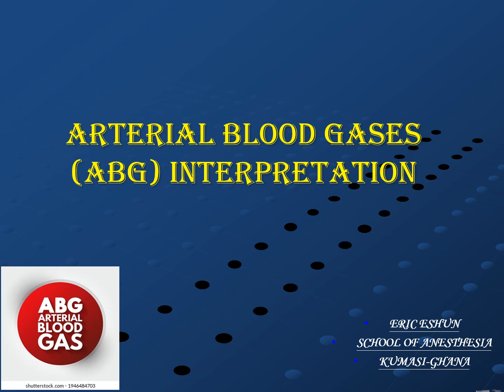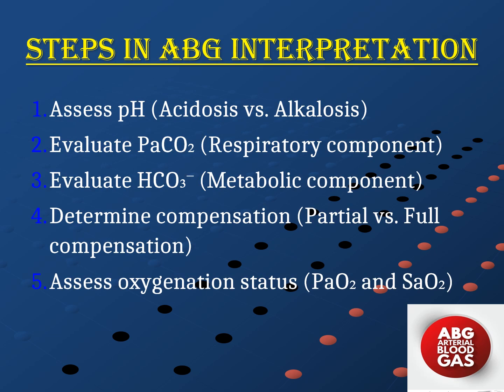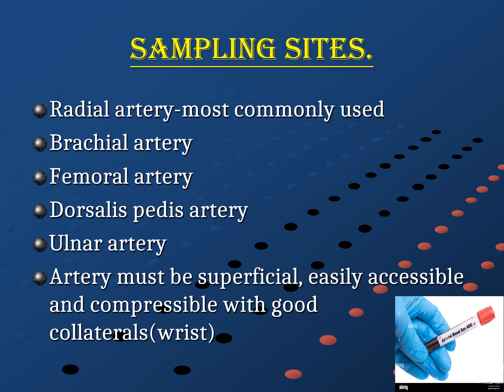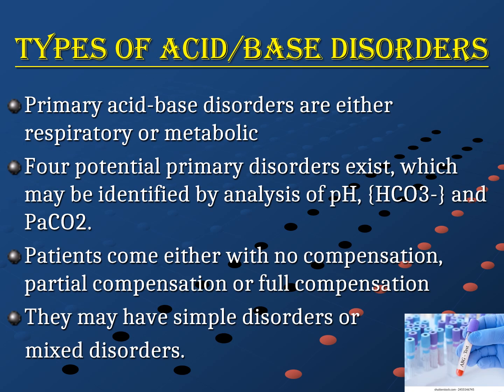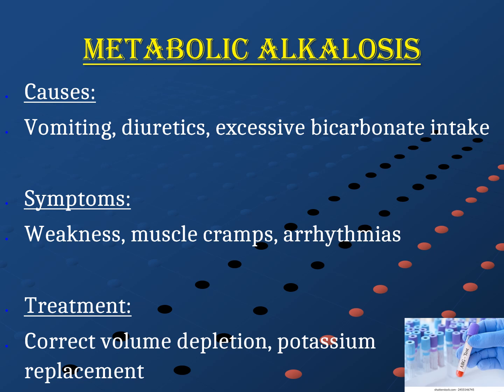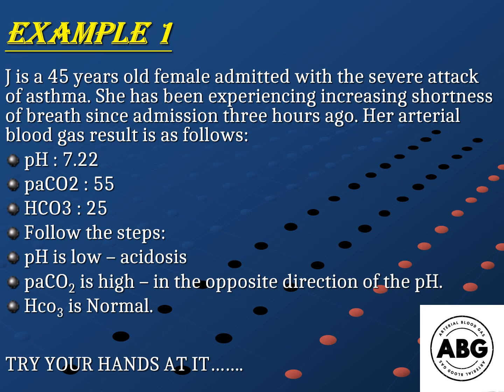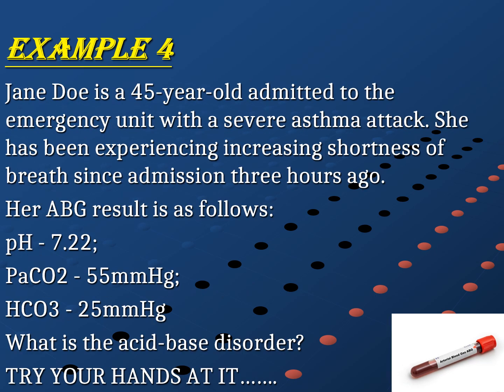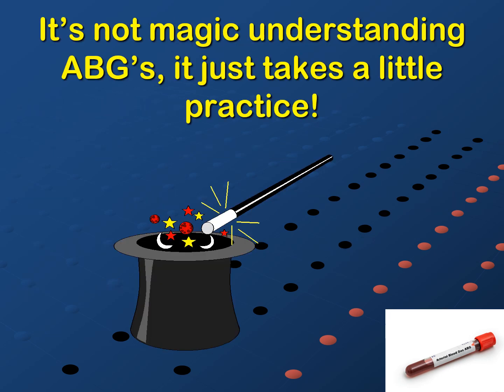ABG INTERPRETATION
A Systematic Approach to ABG Interpretation
Mastering ABG Interpretation: A Step-by-Step Guide
Understanding Arterial Blood Gas (ABG) Analysis
Decoding ABG Results: A Practical Guide for Clinicians
ABG Interpretation Made Easy: Key Concepts and Clinical Application
ABG Interpretation in Critical Care: Case-Based Scenarios
Real-Life Cases in ABG Interpretation: From Basics to Advanced
Emergency ABG Interpretation: Rapid Diagnosis and Management
Interpreting ABGs in ICU and Anesthesia Practice
ABG Interpretation and Acid-Base Disorders
Respiratory vs. Metabolic Disturbances: ABG Interpretation Simplified
ABG Interpretation in Respiratory Failure and Shock
Clinical Application of ABG in Ventilated Patients
Anesthesia and ABG Analysis: A Perioperative Perspective
Oxygenation and Ventilation: ABG Interpretation for Hypoxia Management